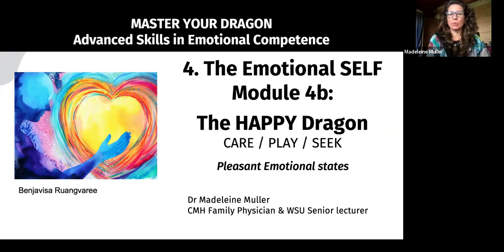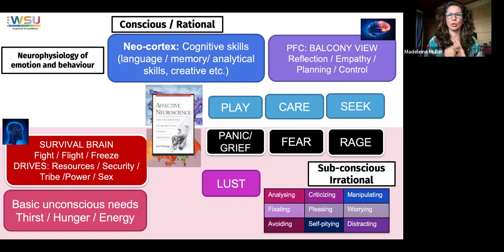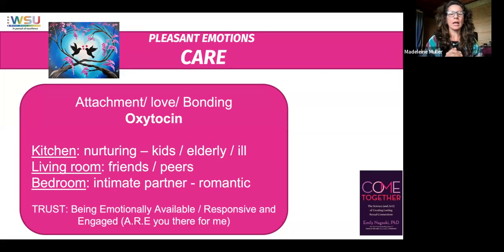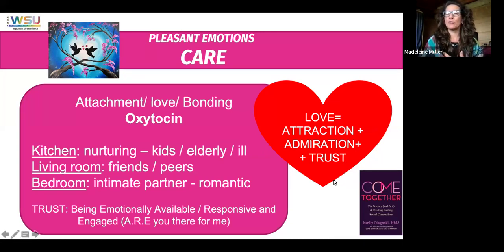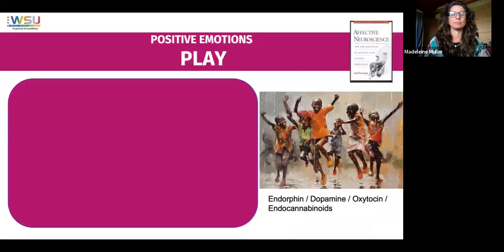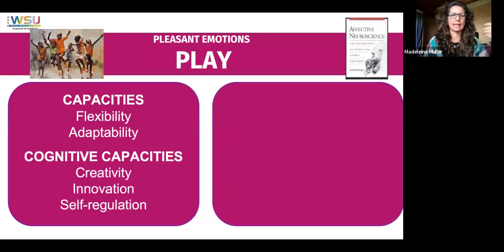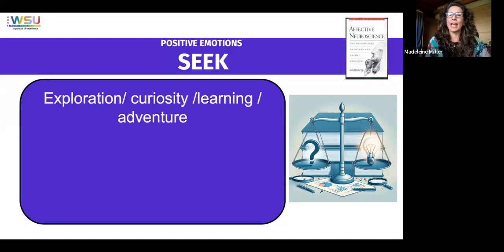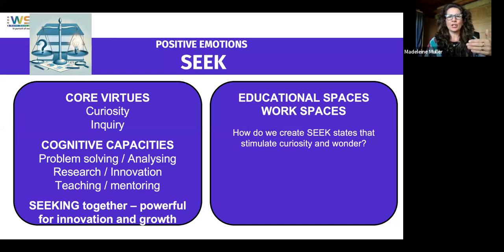4b: The Happy Dragon: Exploring Pleasant Emotions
We can act as integrated and authentic human beings when not under stress. In this mode, we access specific primal (substrate) pleasant emotions contributing to happiness and contentment.
CARE is the experience of attachment and/or love to another. PLAY is the joy of doing an activity for its own sake, and SEEK is an experience of interested curiosity about the world around us. The more time we have to access these positive affective states, the happier we are as human beings.